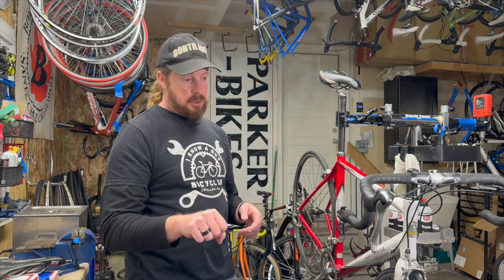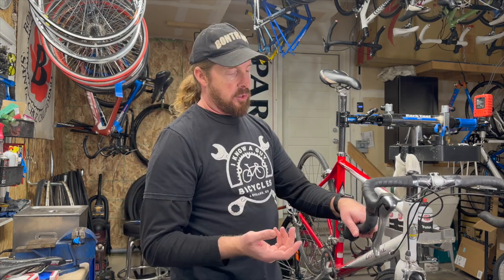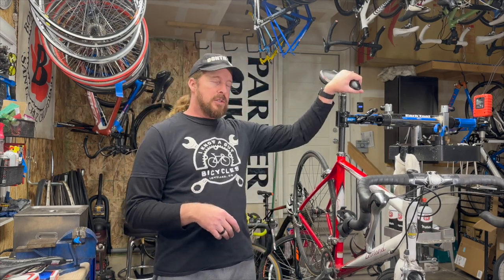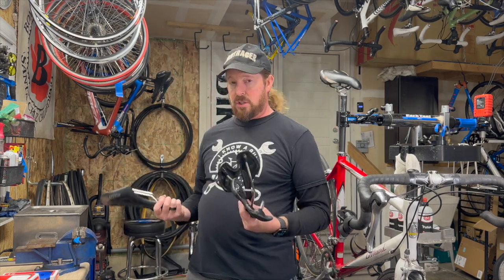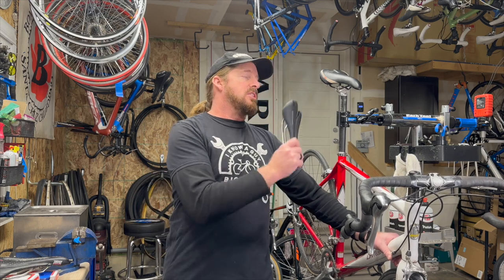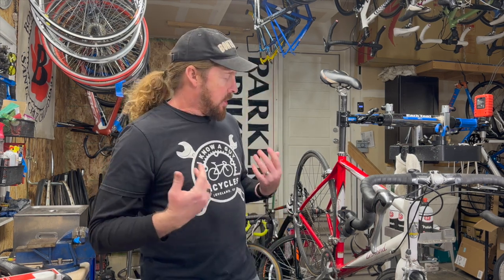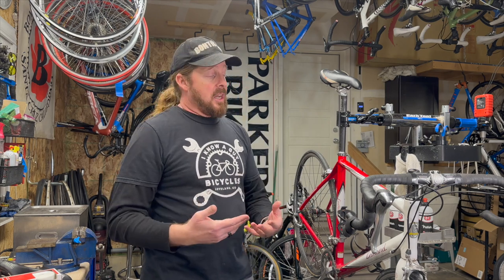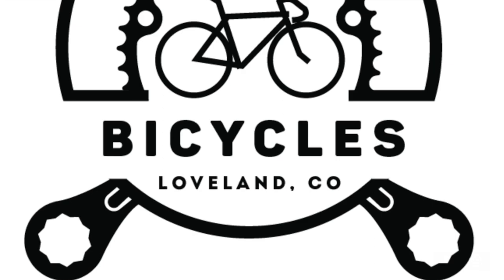#10 Bar Tape & Saddles - Top 20 checklist for buying used bikes